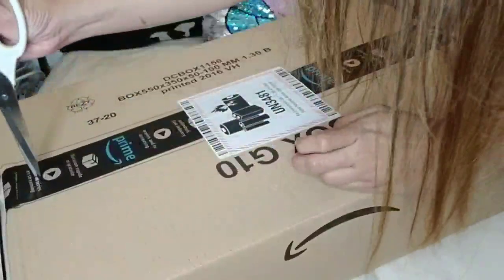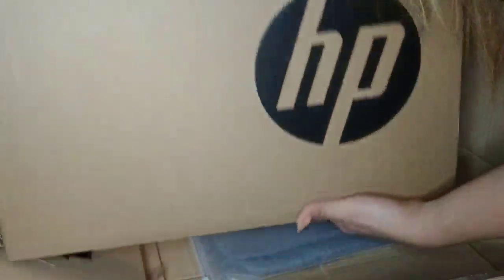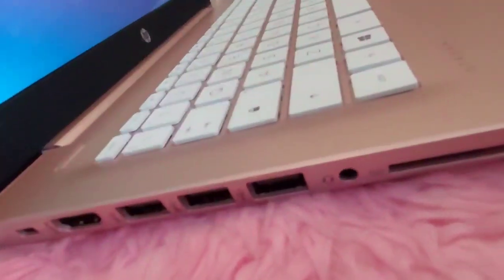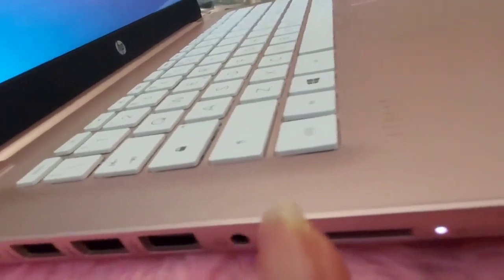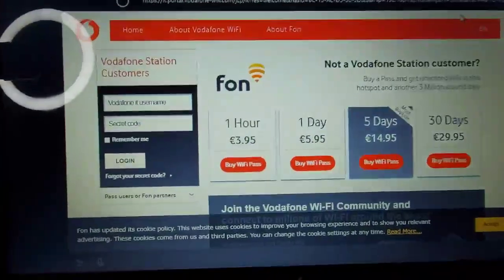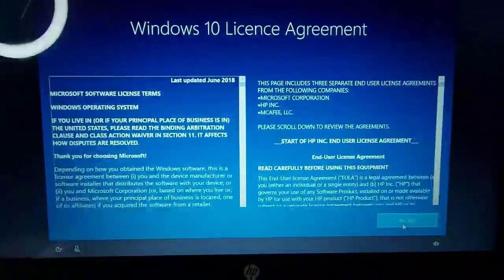HP Stream 14 rose pink 💻| Unboxing | Office 365 free |2020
Hello guys this my unboxing and honest review on my HP stream 14. I ordered it on Amazon Prime i've been using it already for 2 weeks as of now o am satisfied with this computer and i enjoy using it on my editing on my Youtube channel. For more infos bout this product here's the link

Annebabes09

you may also like my other dadget product review
Samsung Galaxy s10 lite